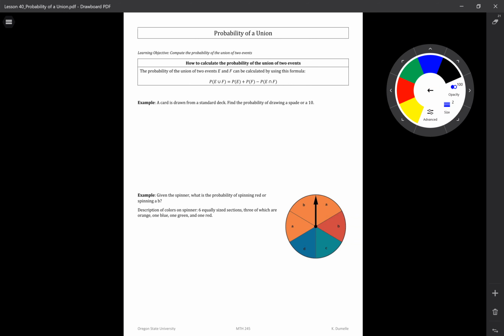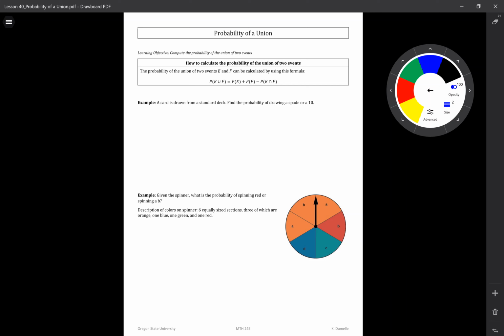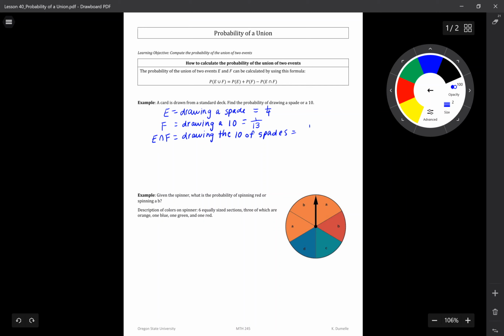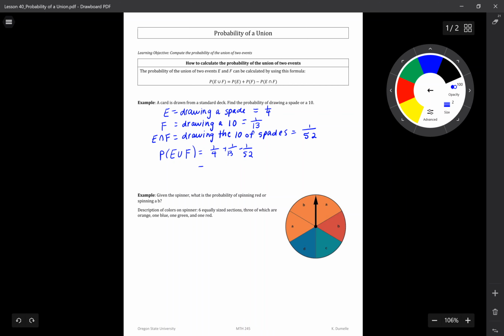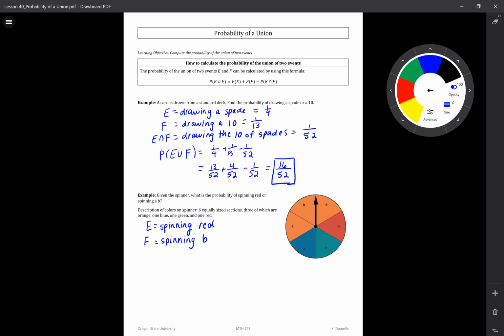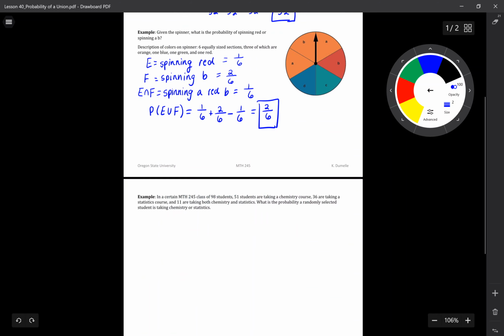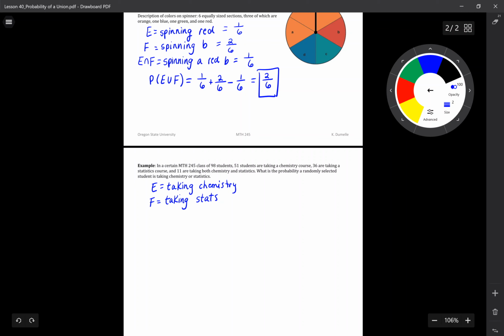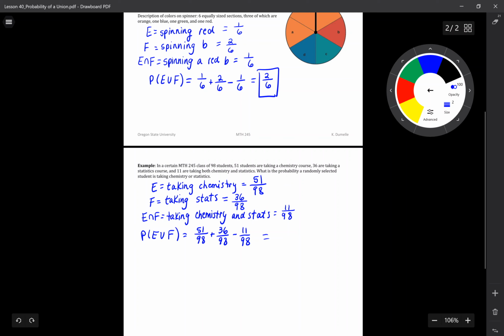Math 245 - Lesson 40